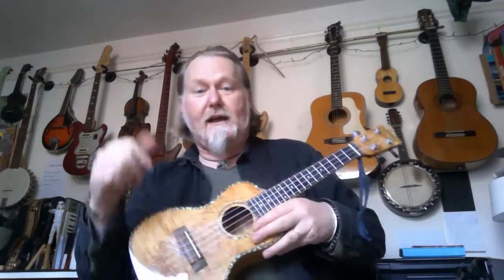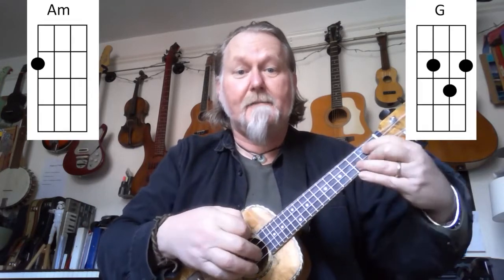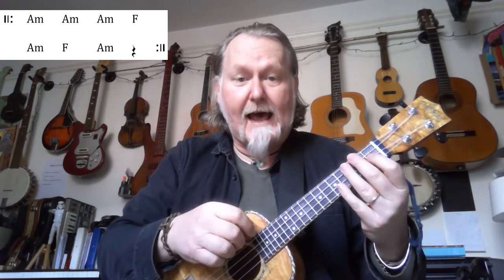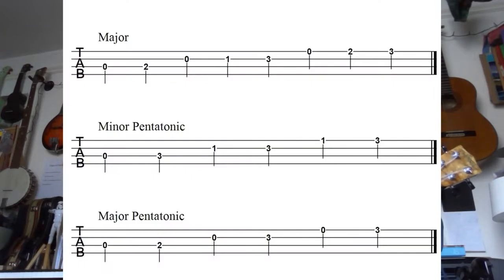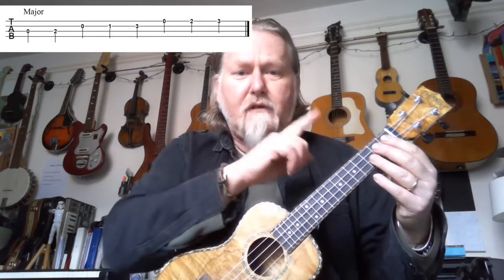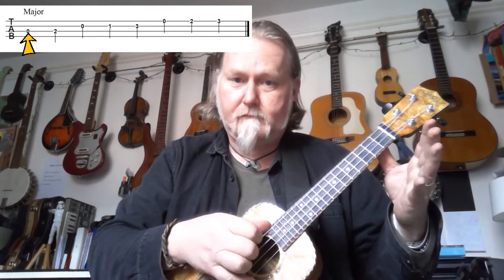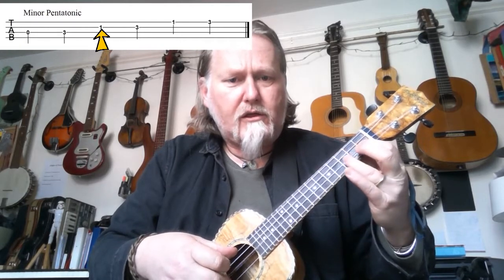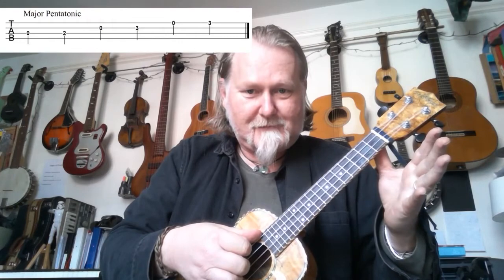Ukulele Warm ups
Warm ups to get the fingers moving on the ukulele!